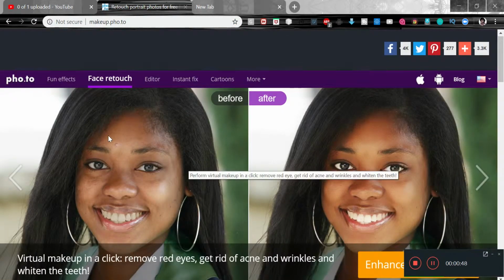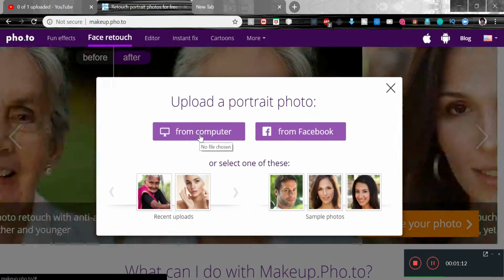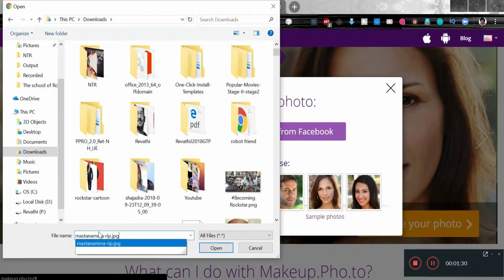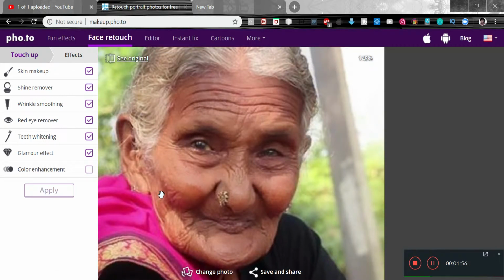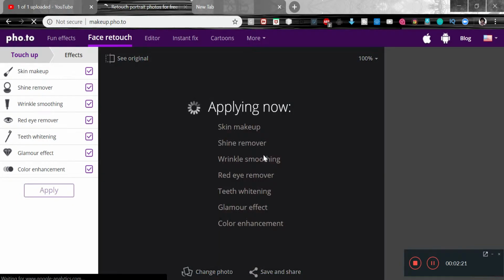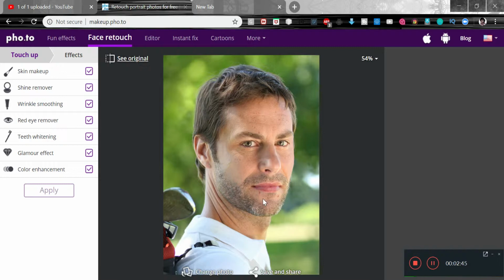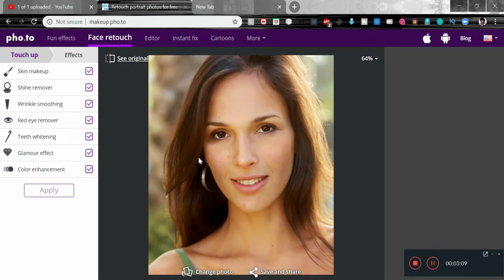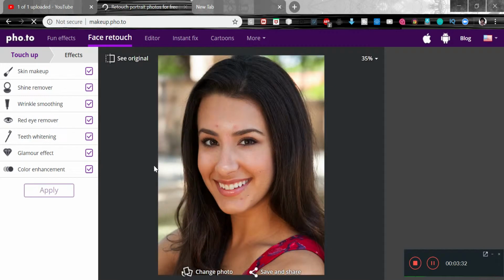Remove Red eyes, get rid of acne/pimples and wrinkles and whiten the teeth in 10 secs | Youtube Tips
remove red eyes, get rid of acne and wrinkles and whiten the teeth!
removes blemishes, spots and wrinkles and makes color enhancement
face photo retouch with anti-aging and facelift effect makes your skin look smoother and younger

If you want to meet people and learn from their stories who are Becoming Rockstars. If you want to do great things you need to have a great environment. Create one by subbing and watching daily.

Don't be a Victim of your life, Be a Rockstar of your life.